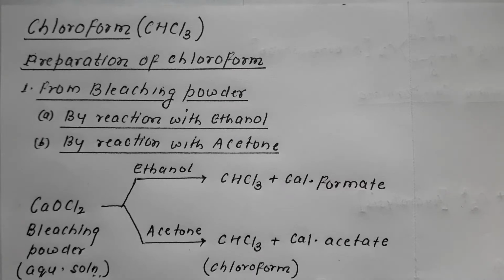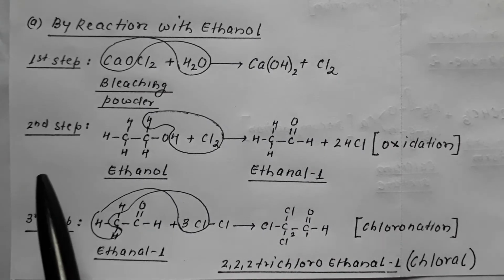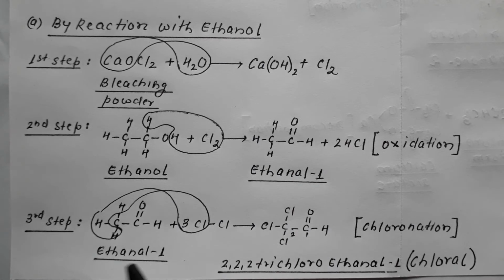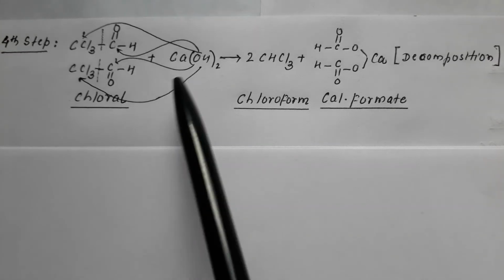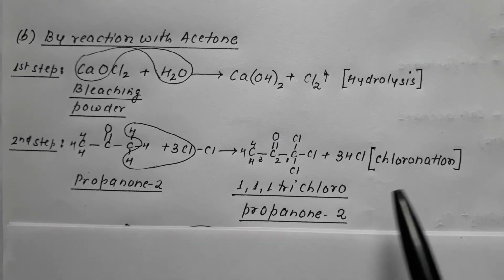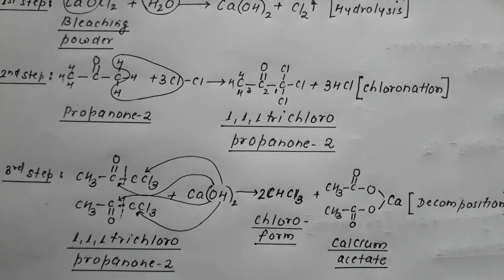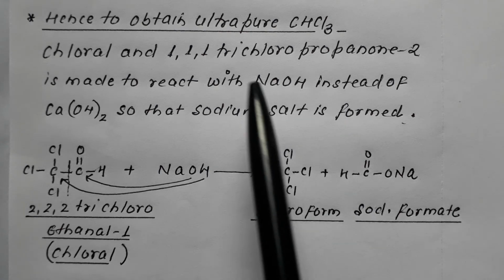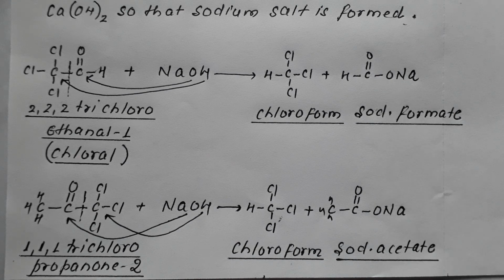CHLOROFORM - METHOD OF PREPARATION FROM BLEACHING POWDER